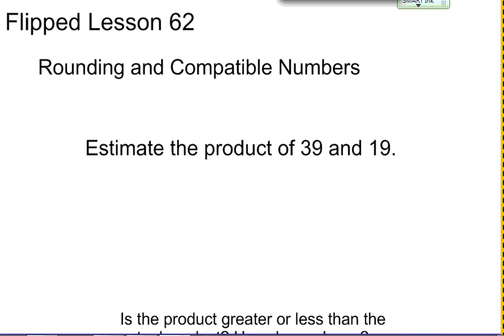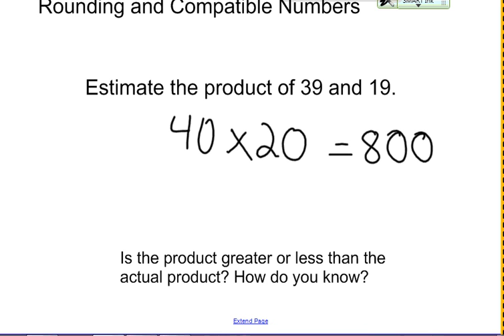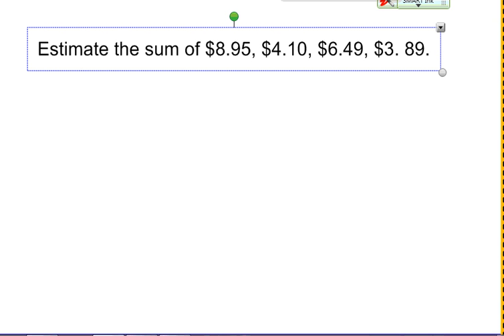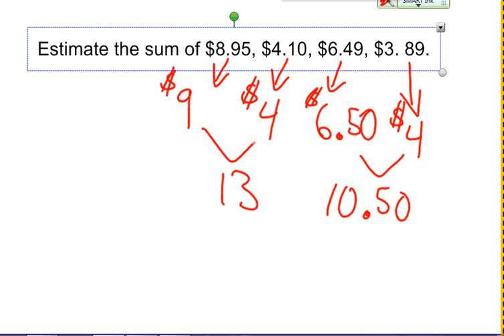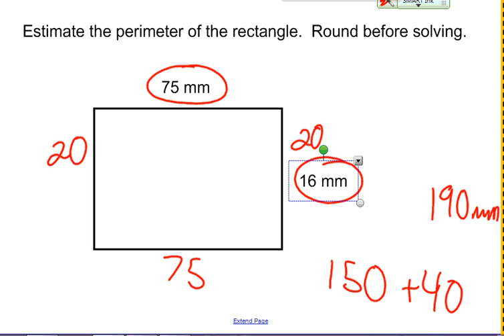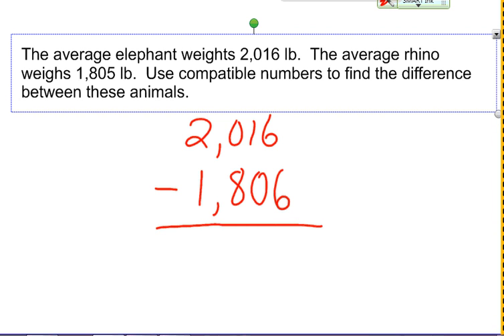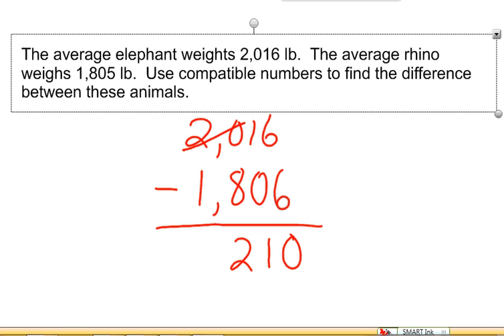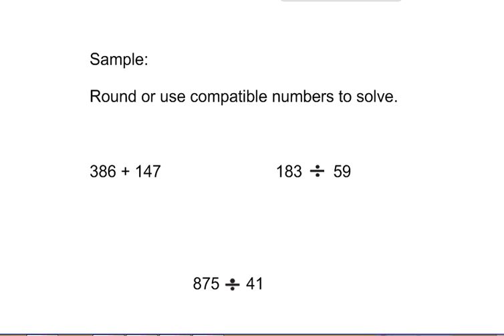TigerMath Lesson 62 5th